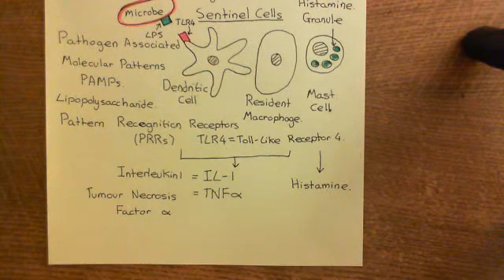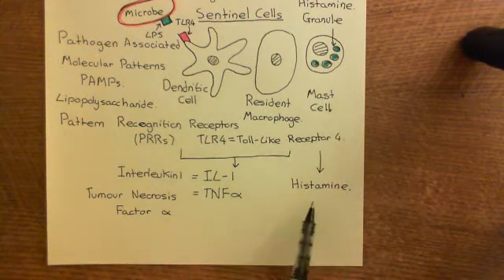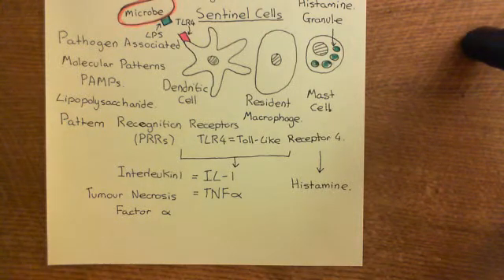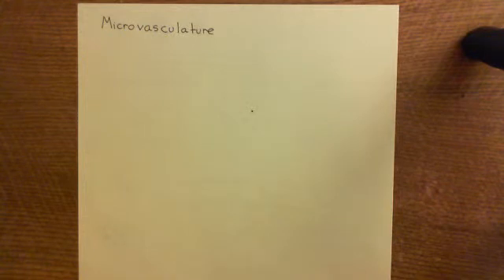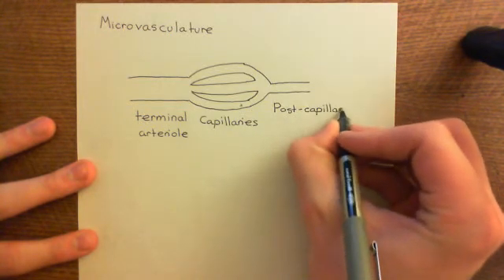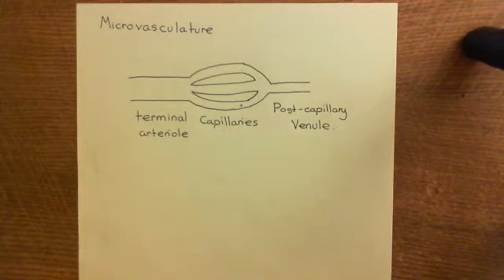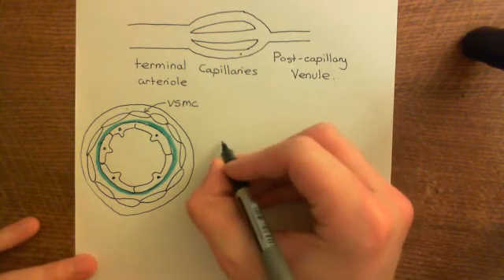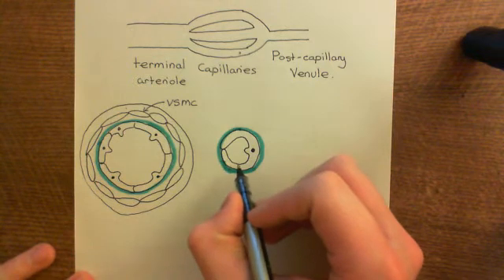The Acute Inflammatory Response and Anti-Inflammatory Drugs Part 2